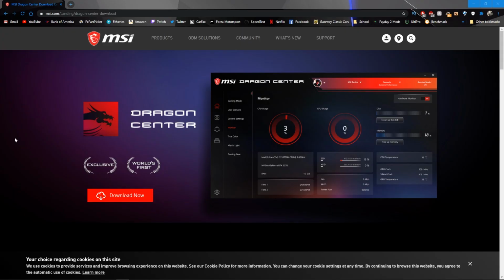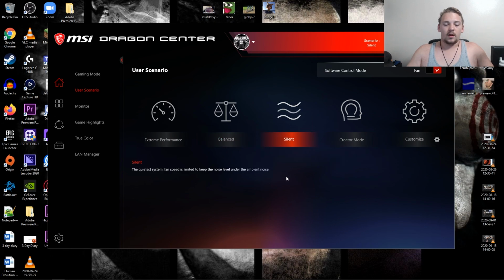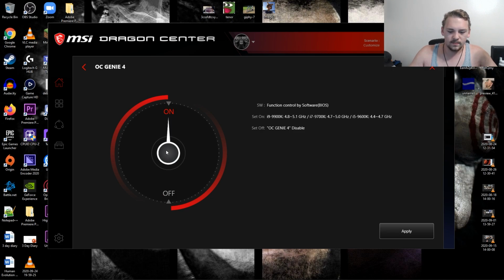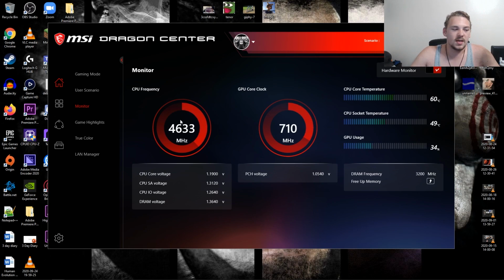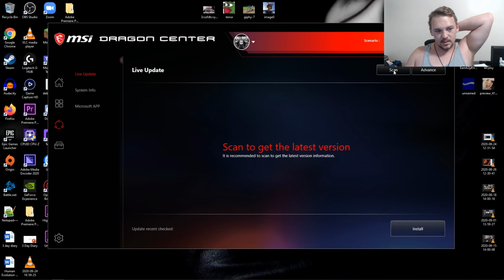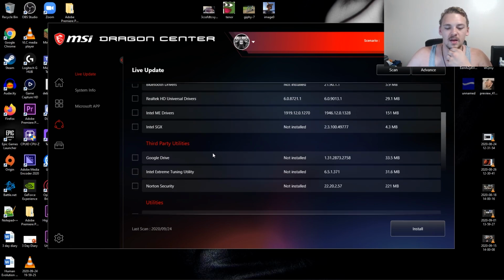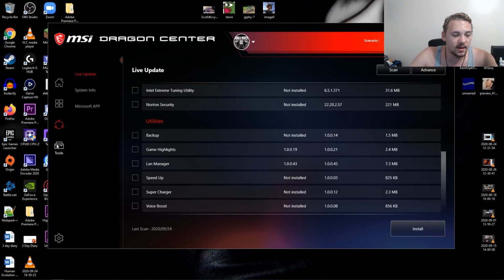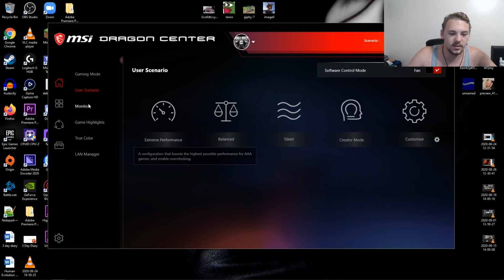Review On MSI Dragon Center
Thank you so much for watching please leave a rate, like, comment, and subscribe to show me that you liked the video also hit the notification bell to let you know when i upload.